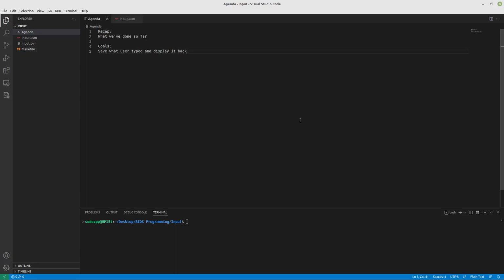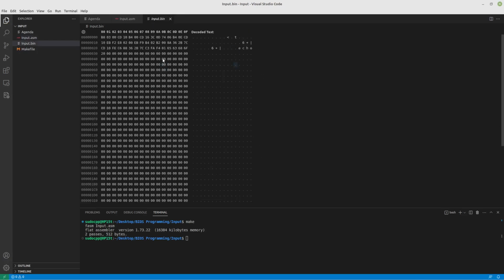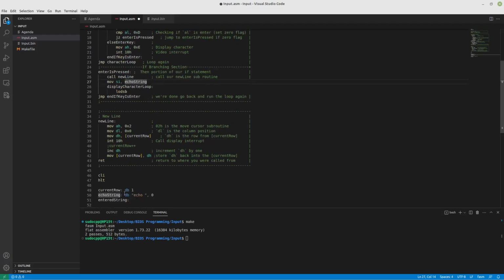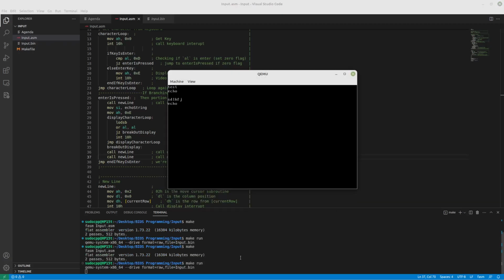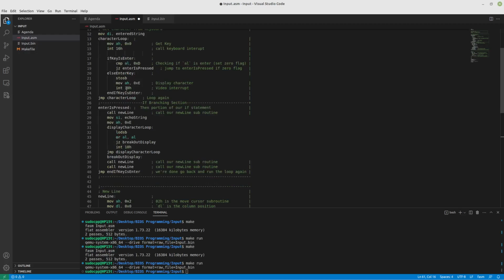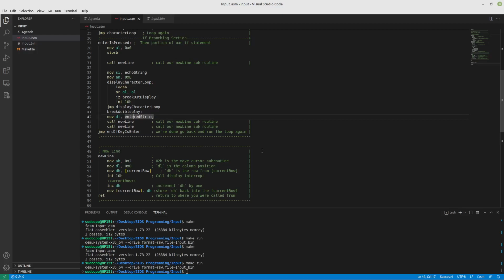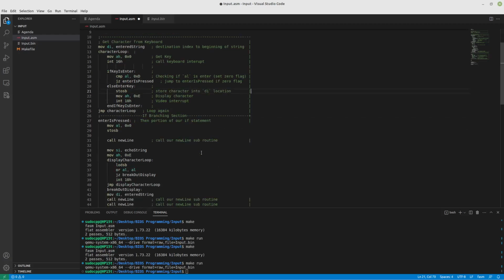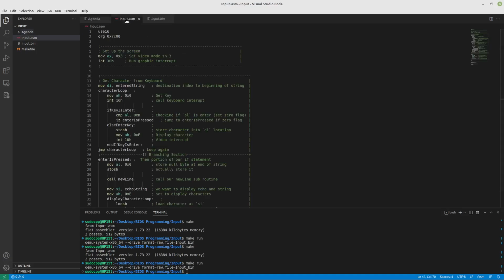BIOS Boot Sector Assembly: Storing a User Typed String [Ep 10]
Up to this point in the series we have accepted user input and detected when that input is the `Enter` key. Next, we will actually store the value of the string when they press that `Enter` key and echo it back to the user.

Be sure to checkout: sudocpp.github.io